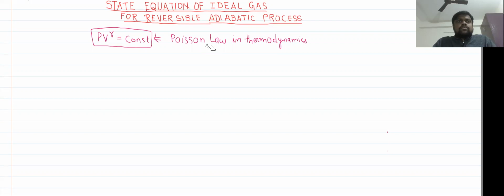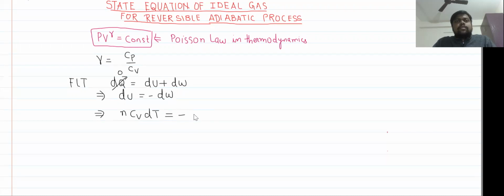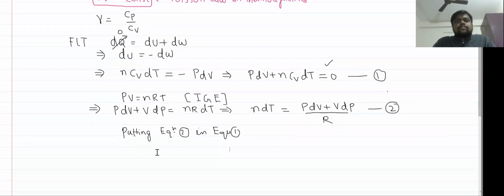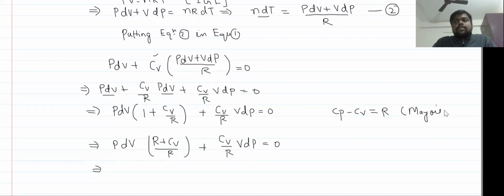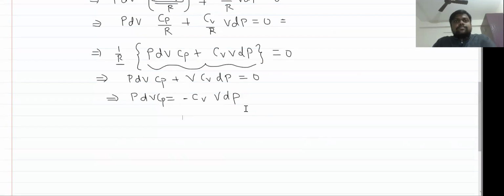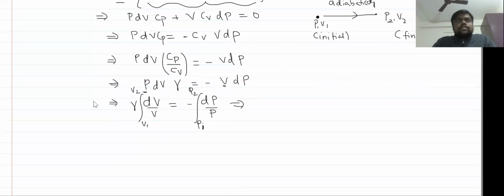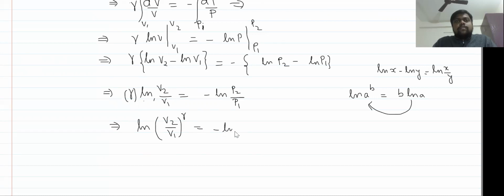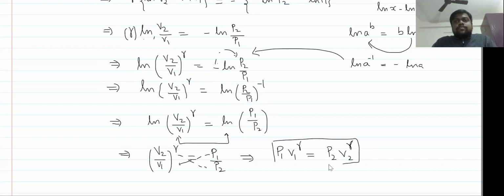Reversible Adiabatic state equation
pv^gamma =constant